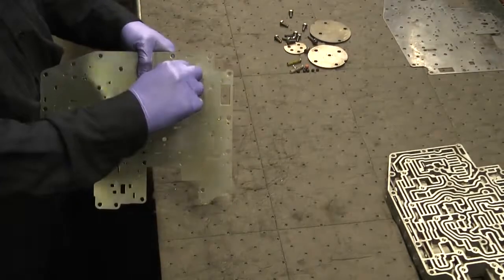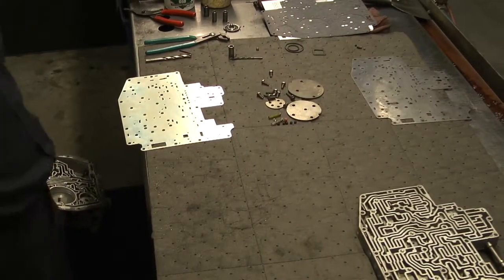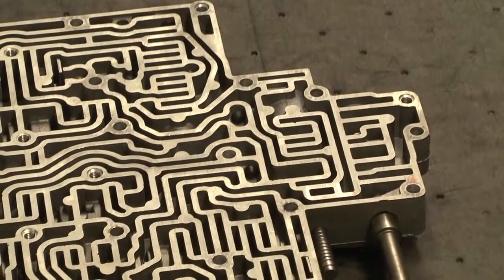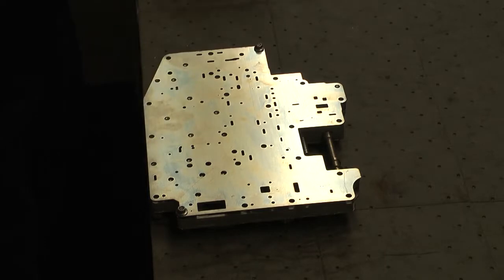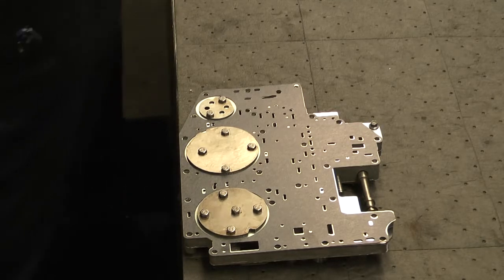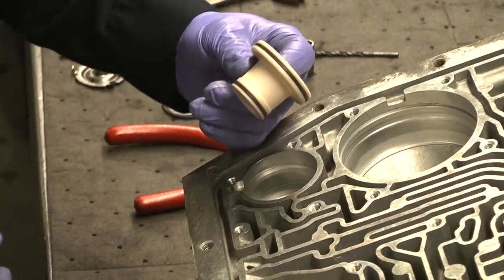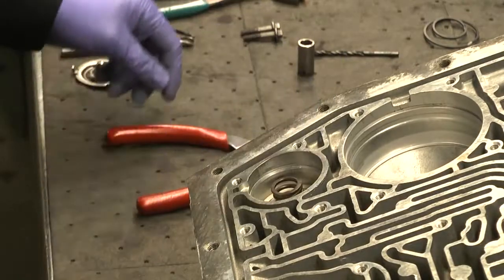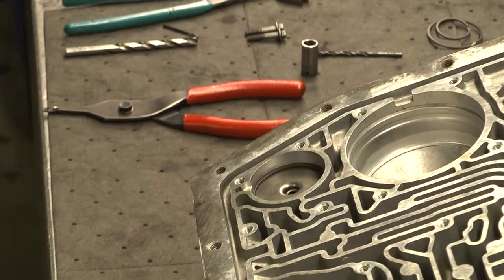AOD 80 92 3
Watch as Performance Automatic shows you how to install their shift improvement kit in your AOD stock valve body. These videos reference part# PA53416 for the 1983 through 1993 valve bodies. This is video 3 of a 3 parts series